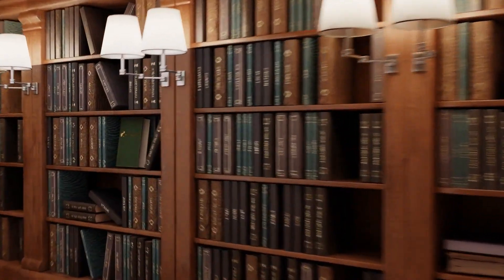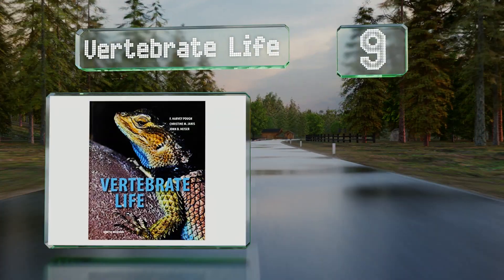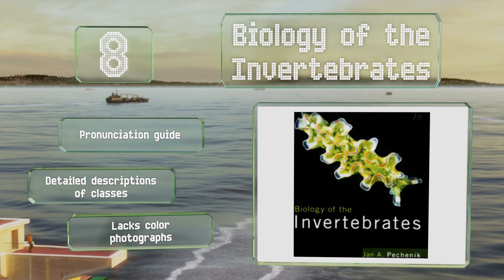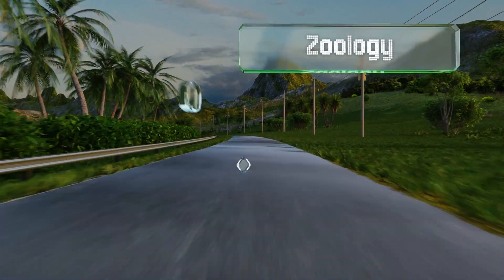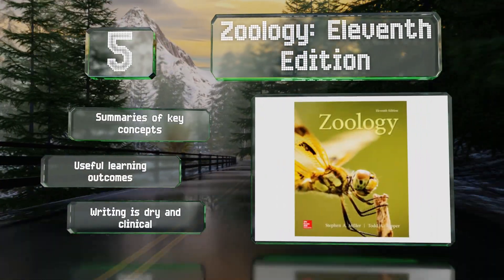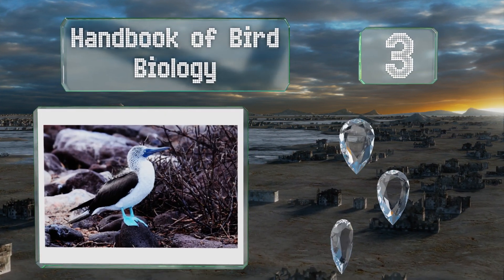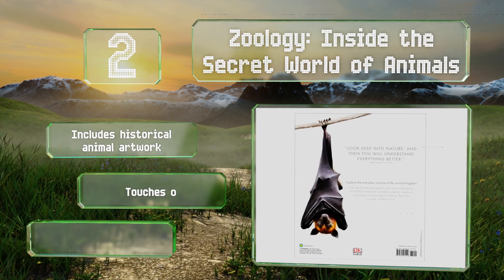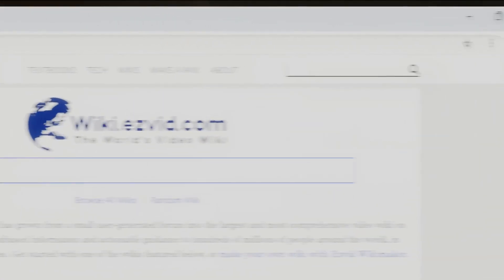10 Best Zoology Textbooks 2020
Our complete review, including our selection for the year's best zoology textbook, is exclusively available on Ezvid Wiki.

Zoology textbooks included in this wiki include the integrated principles of zoology, zoology for kids, vertebrate life, zoology: eleventh edition, handbook of bird biology, biology of the invertebrates, introduction to the study of insects, zoology: inside the secret world of animals, marine biology, and herpetology: fourth edition.